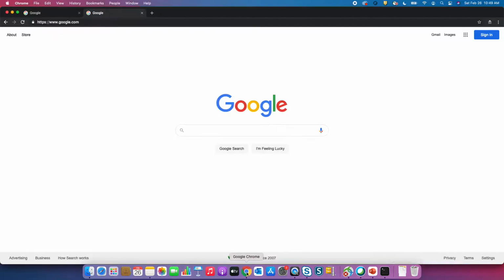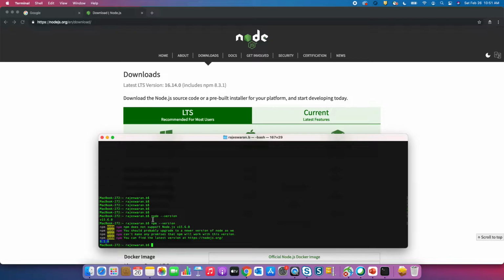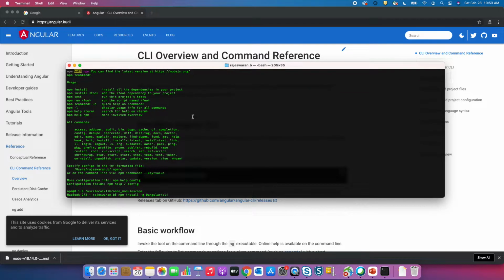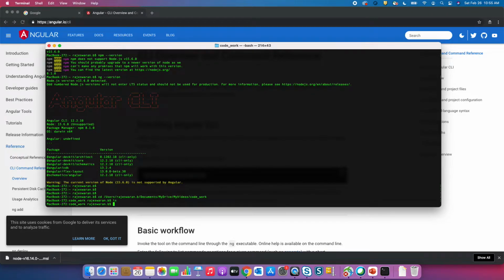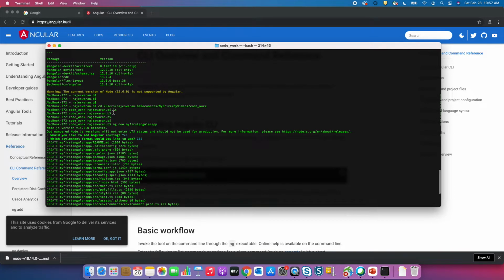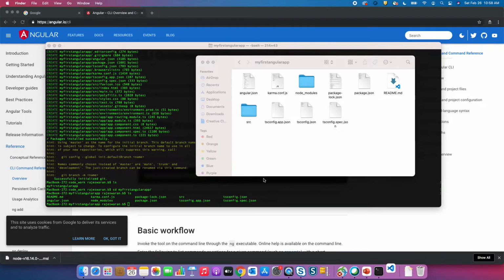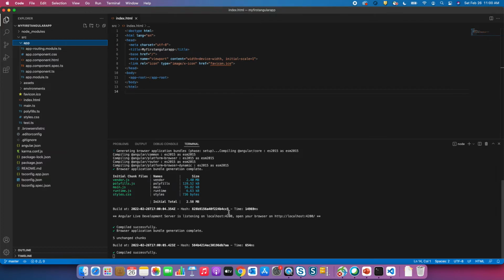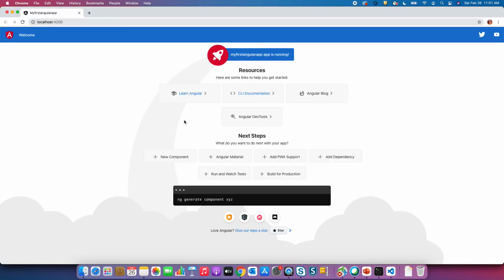How to install Node js and Angular | Setup | Angular Basic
How to install Node jS and Angular .
This video provides step by step guide to install NODE Js and Angular. Also explained how to create a simple Angular website.